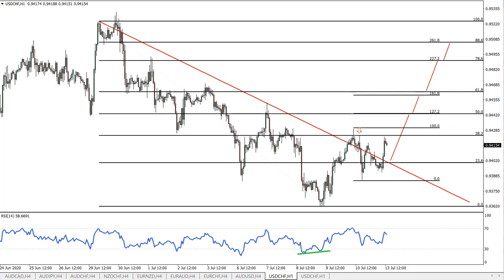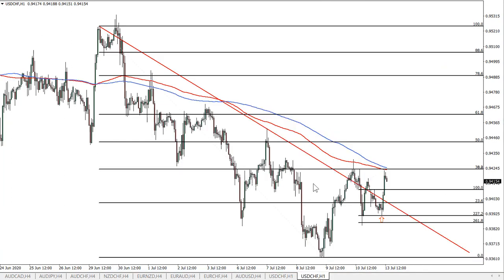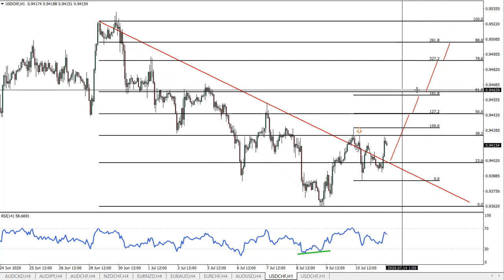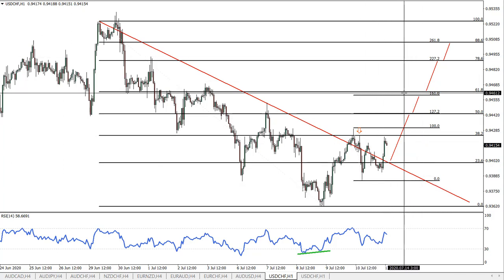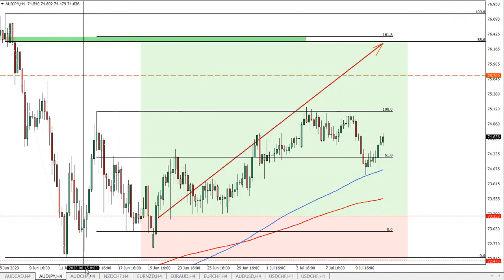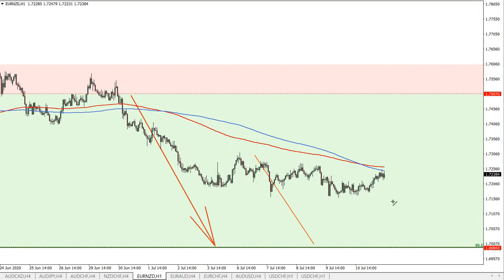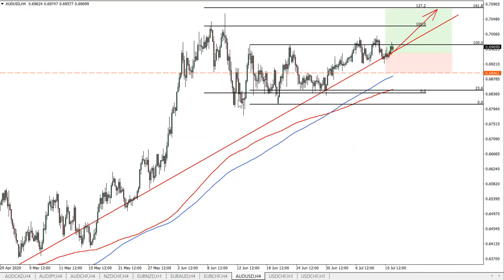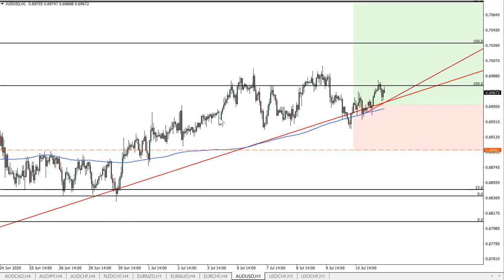USDCHF Analysis and Trade Idea | July 13th 2020